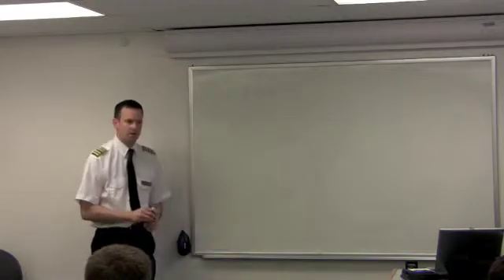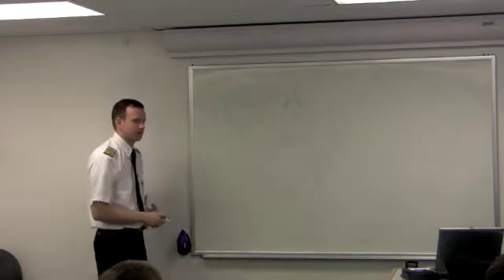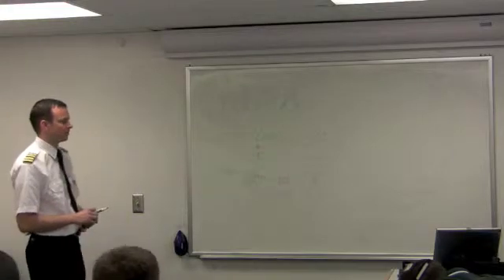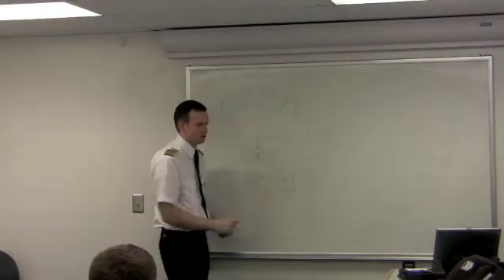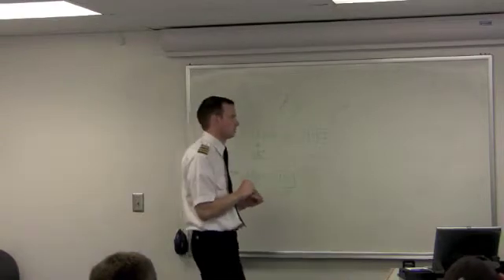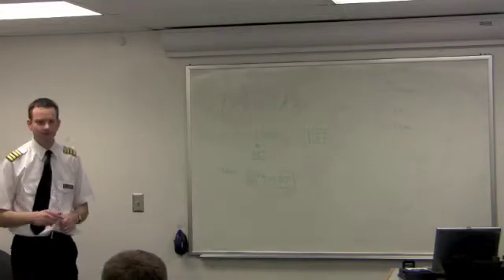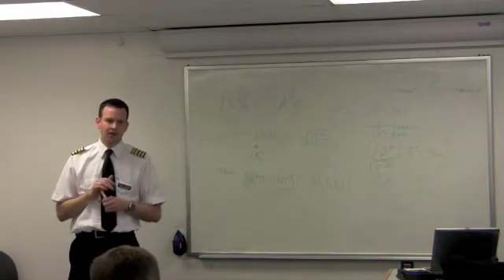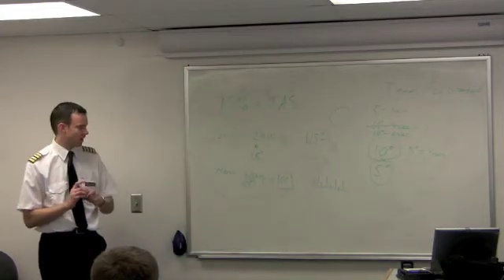3.9.2010 Compass 3 of 5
Compass 3 of 5